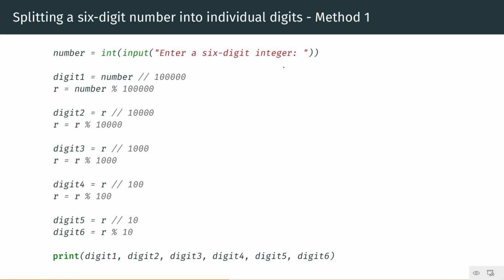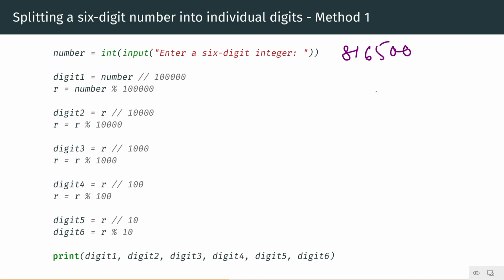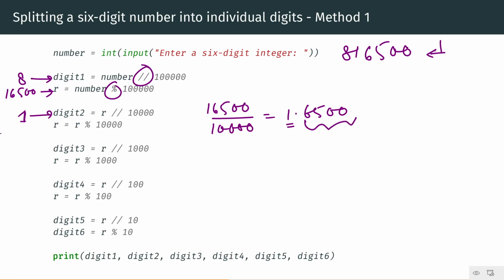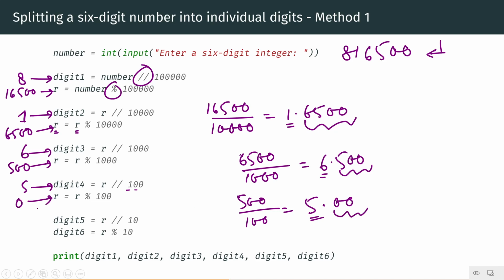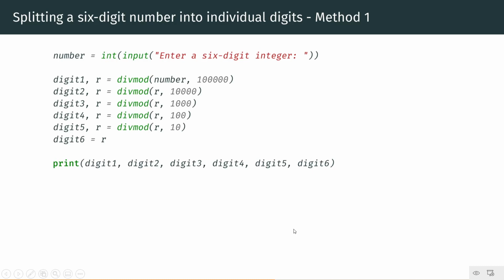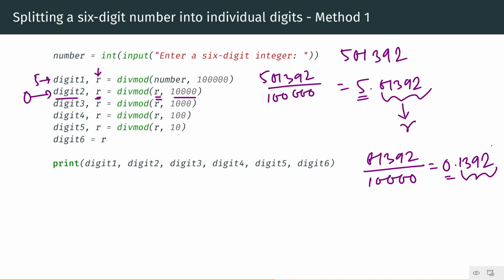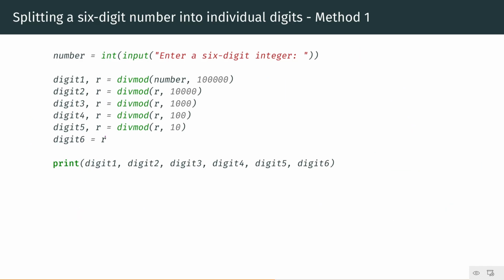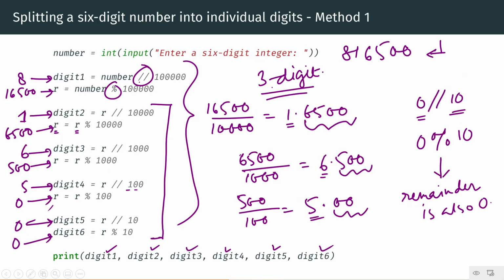L3 06 Python program to split a number